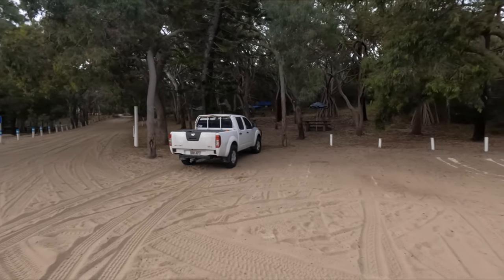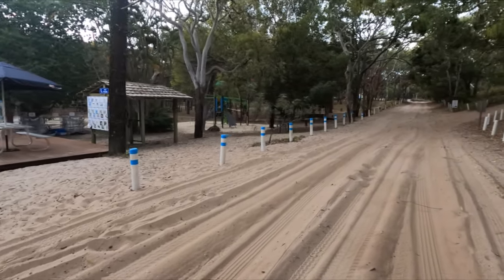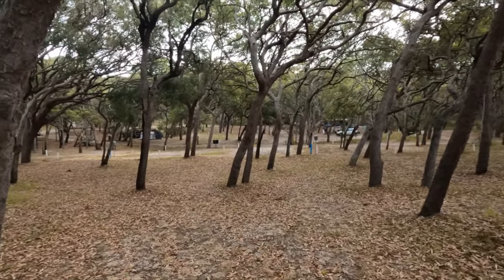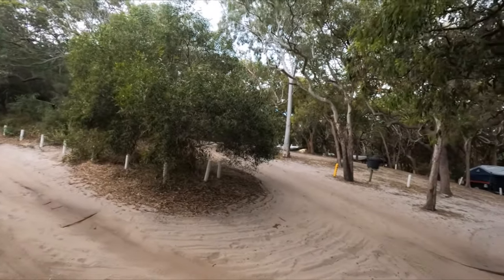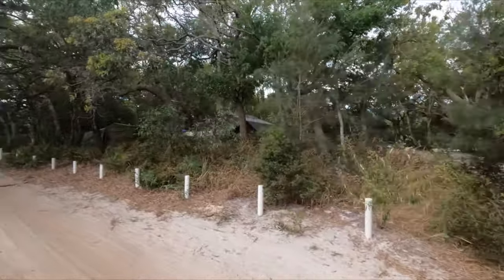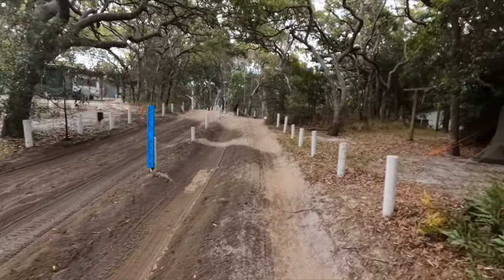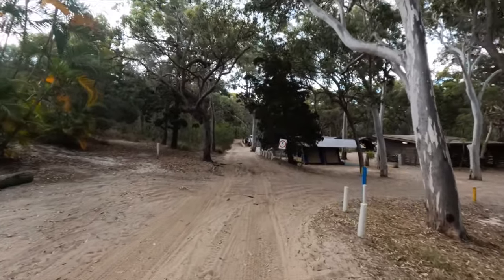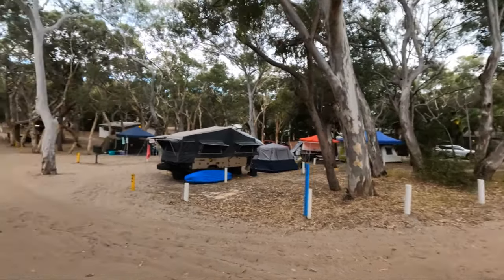Cathedrals on Fraser - walk along the the main driveway by Real 4x4 Adventures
Cathedrals on Fraser is a campground on K'Gari (Fraser Island). There is the campground with shop. The shop facilities can be accessed by other people who are not staying at the campground. The shop has fuel, alcohol, food, hot food, camping gear, 4x4 gear, fishing gear and bait.
The camping facilities are all shaded and there are multiple camp kitchens and toilet blocks including coin operated laundry facilities. There are powered sites, non powered sites, permanent tents and cabins.
There are communal fire pits which can be great depending on other campers.
We stayed for nights across in September 2021.
Come from a walk up the main driveway.
by Real 4x4 Adventures